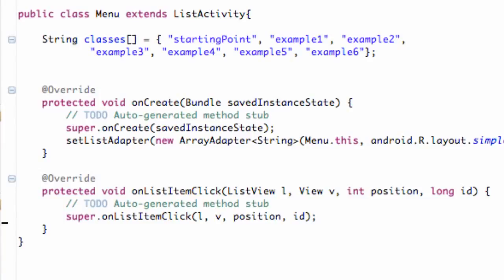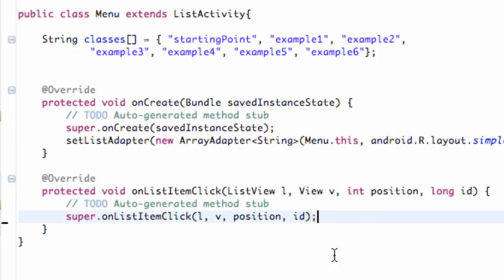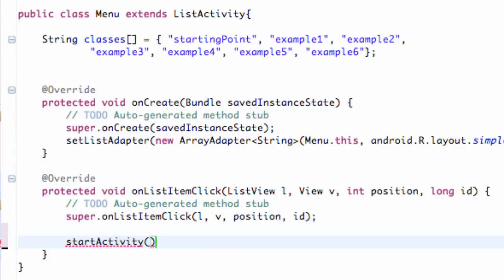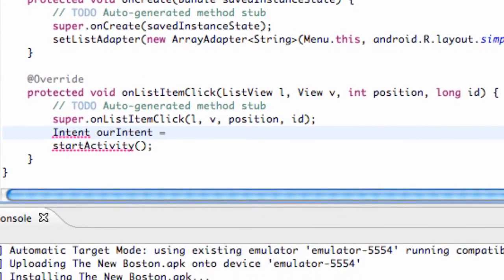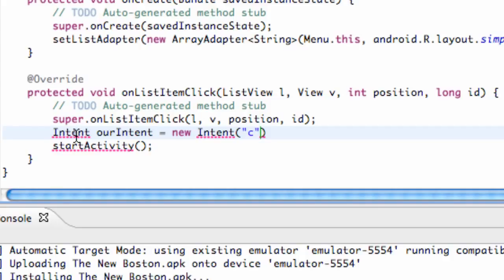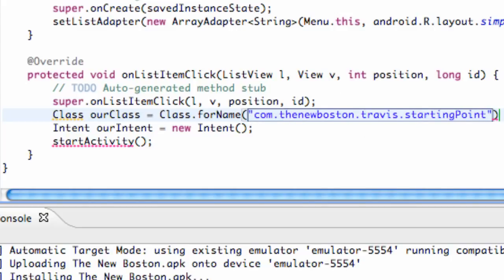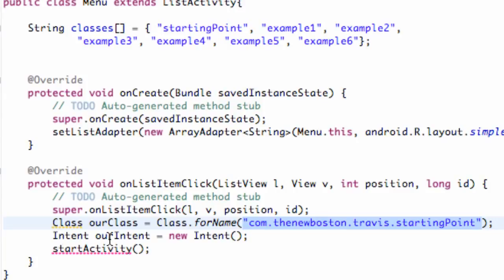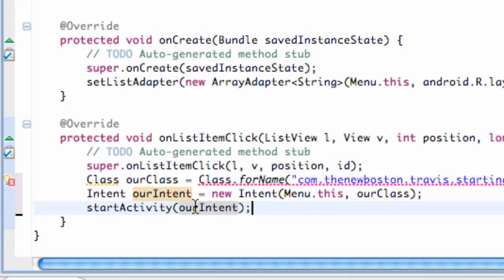Android Application Development Tutorial 20 Starting an Activity with a Class Object YouTube